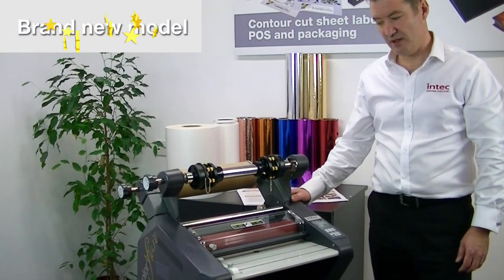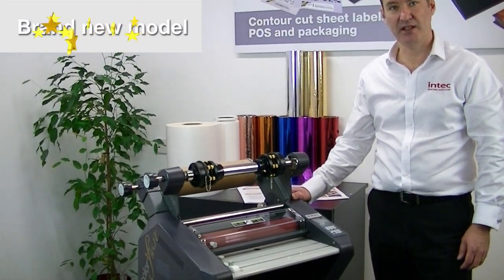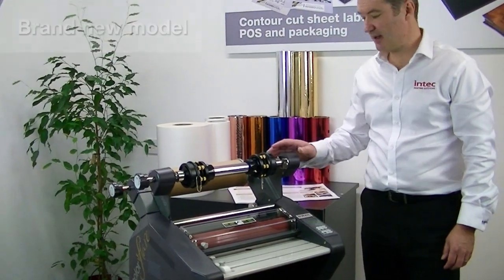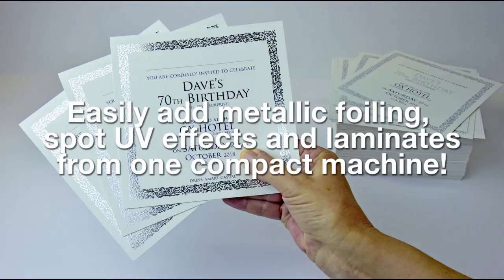ColorFlare CF350 Desktop Foiling & Lamination - a quick snapshot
The new ColorFlare CF350 is a dual function machine for both foiling and lamination, direct from your desktop.
This short video provides a swift overview of this compact machines capabilities.
This is the most affordable model in the Intec ColorFlare range.